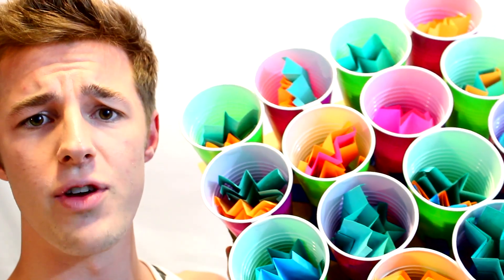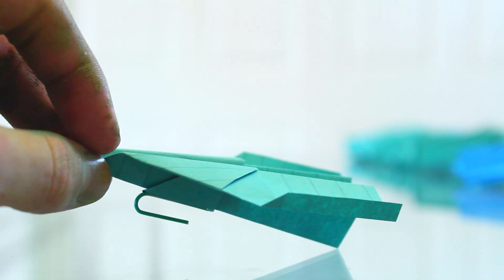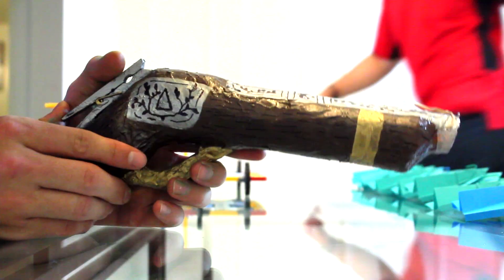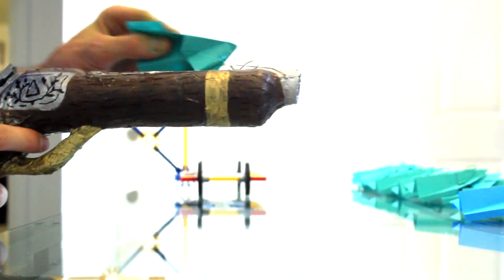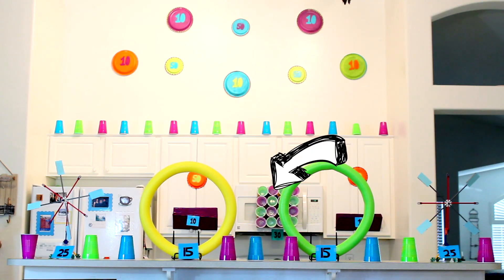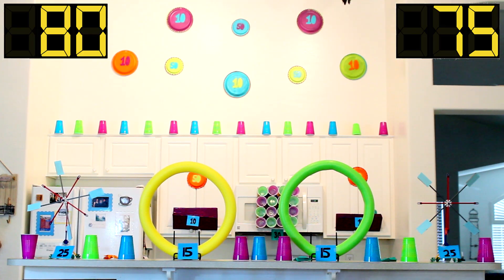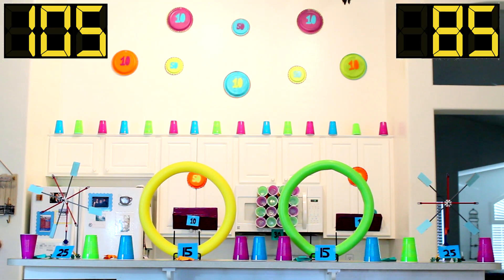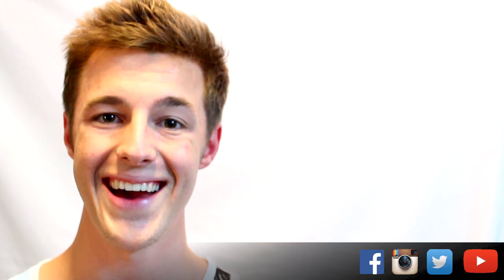How do Airplanes Fly - Cool Science Experiment and How to make a Paper Airplane Launcher!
Today, David along with his friends Caleb and Josh explain how airplanes are able to fly utilizing a DIY at home paper airplane shooting gallery!

Want to learn even more about flight?

Ever Wonder How several tons of steel and aluminum manage to stay up in the air? Find out Today when David Franklin talks about How planes fly and the physics of flight!

Also: we make a movie prop esc paper mache flintlock gun prop that we used as a paper airplane launcher

The Wright brothers are best known for their developments of flight, and testing their first designs like they would test a kite... Before they had some of the basic designs seen in today's episode, most of their designs failed pretty quickly.

Peter Plincher, the man trying to invent airplanes before The Wright Brothers, met an unfortunate end when he tried to take a glider flight without pressurized wings according to modern understanding of plane physics.

You can follow along with us on Youtube or any number of our other Social Websites